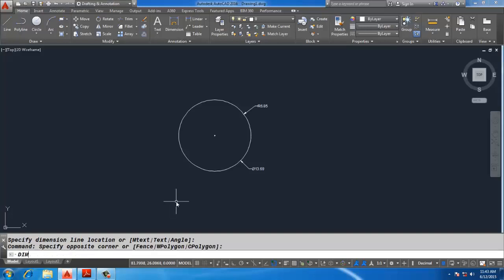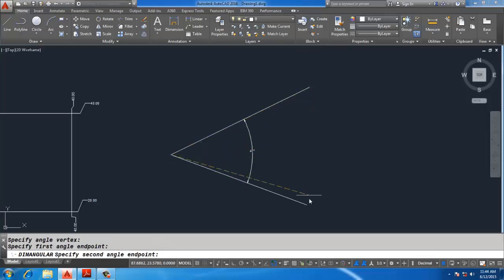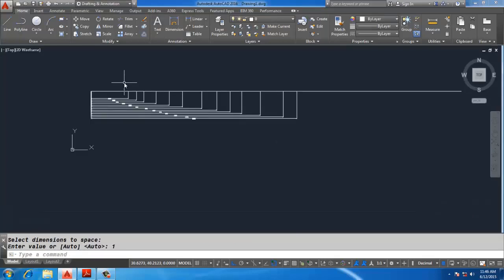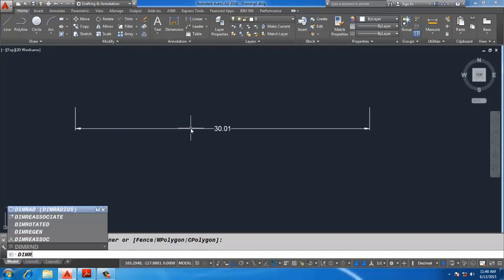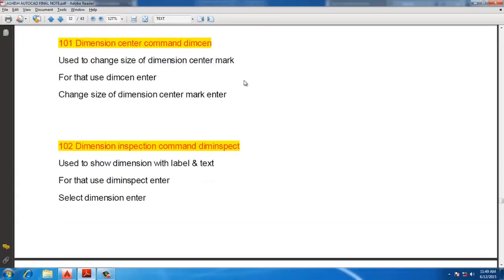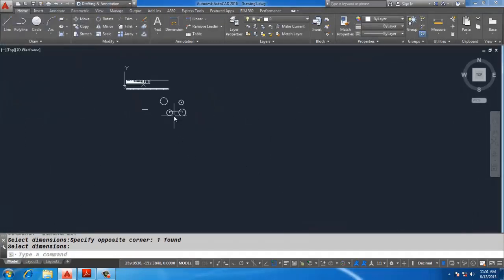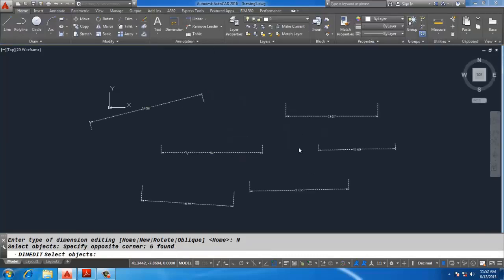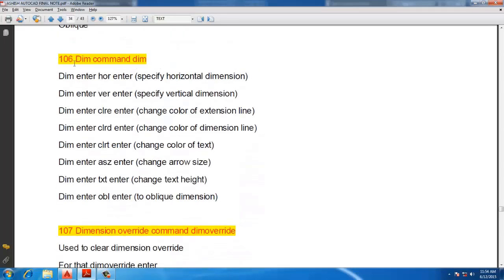DAY 6 DIMENSIONS PART 2